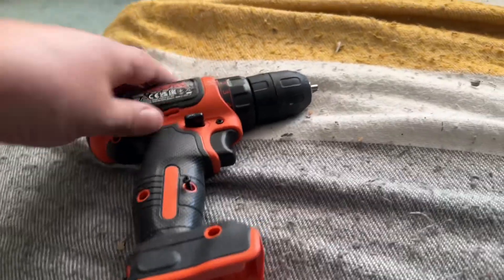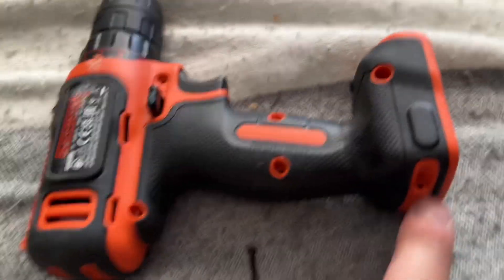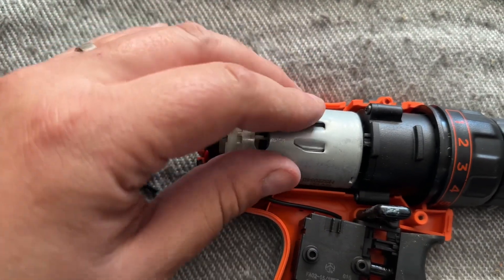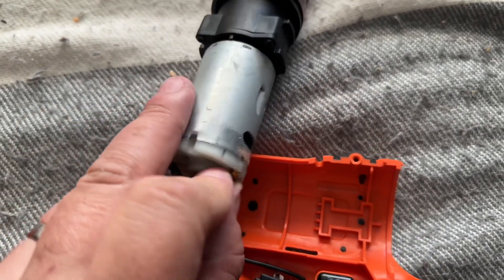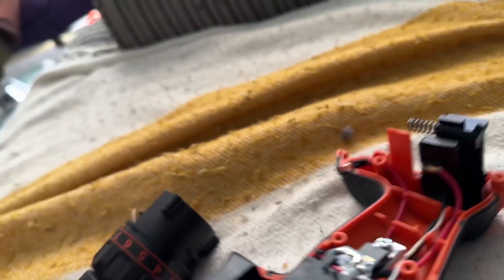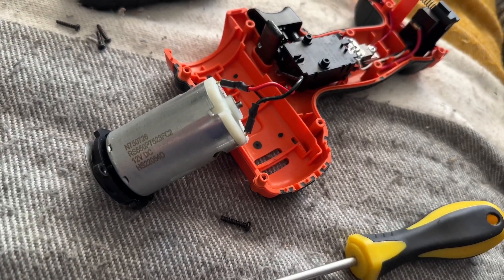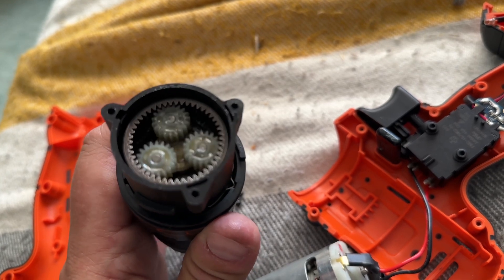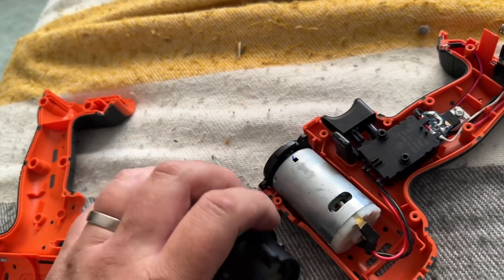Black & Decker BDCDD12 cordless drill tear down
So, this drill stopped working rather suddenly. In this video, I decide to see how easy it is to strip down and I attempt to diagnose the fault.